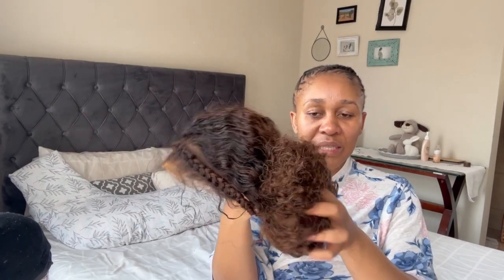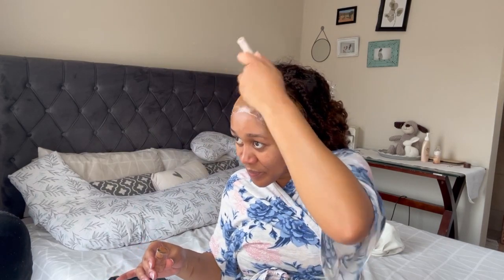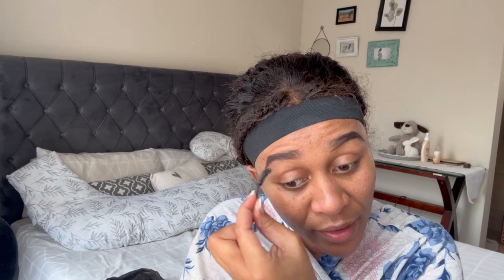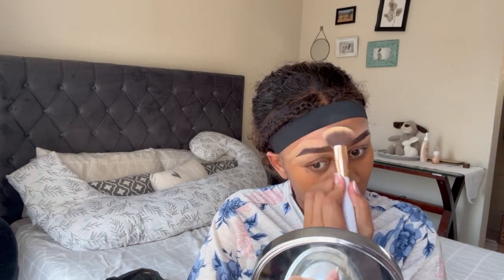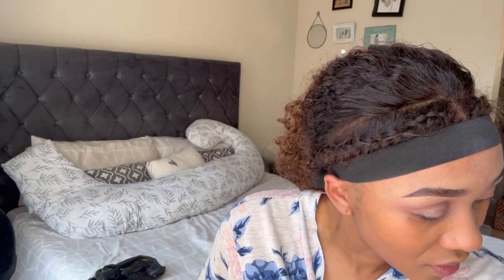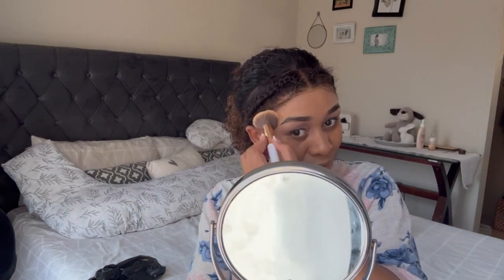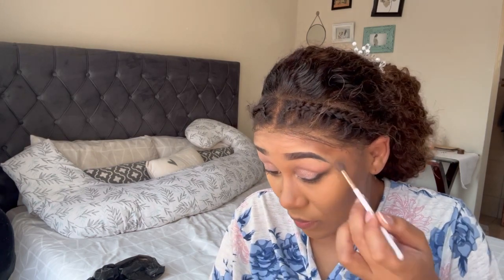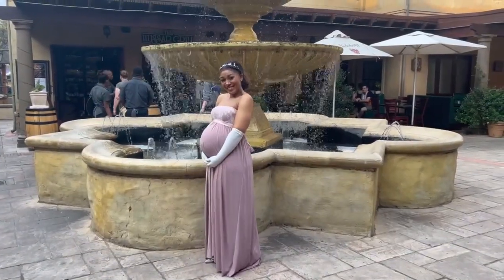GRWM | Regency Era makeup look and my first Install | South African Youtuber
Hay Yall

Ive been meaning to post this video for ages, but anxiety got me on a choke hold, but none the less here it is. This is the last time I was seen pregnant lol and you will see why at the end.

Get Ready With Me as I attempt a frontal install and a makeup look inspired by the regency era.

Xoxo Tumz